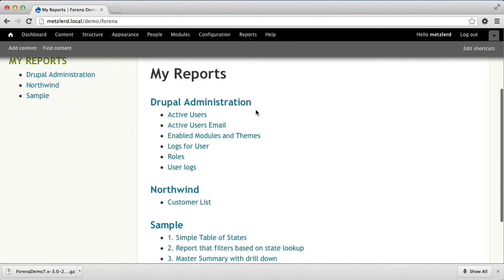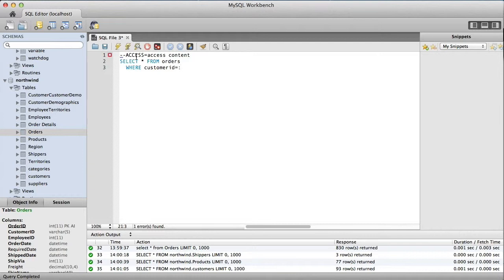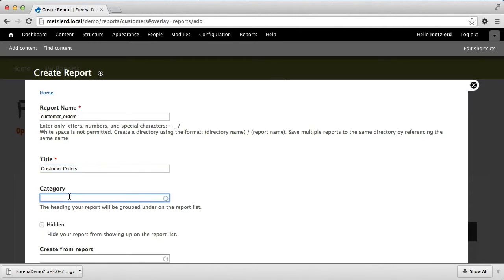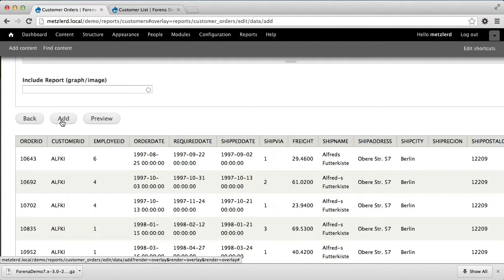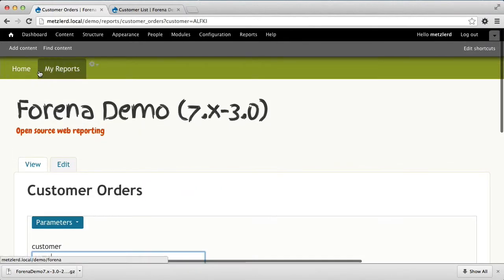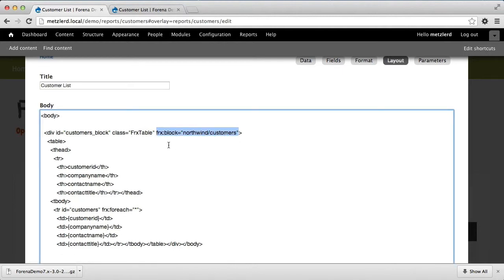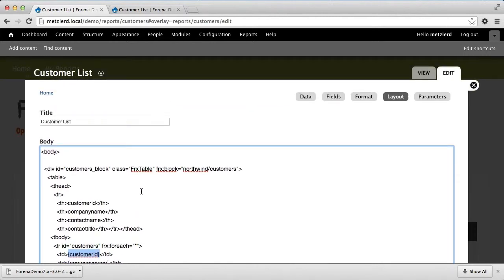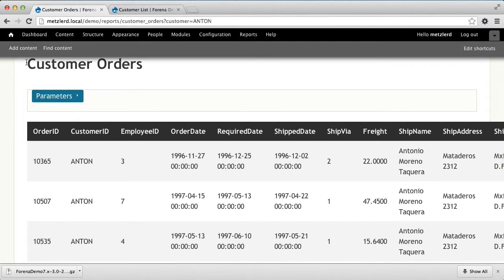Forena Parameters Part 1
Part 1 of two part series:  Learn to create a simple report that filters based on parameters.